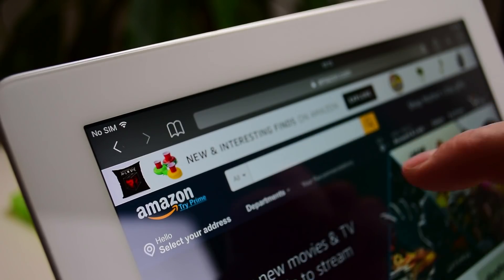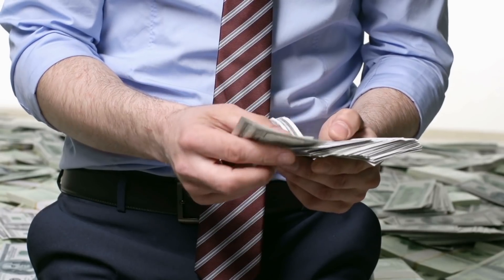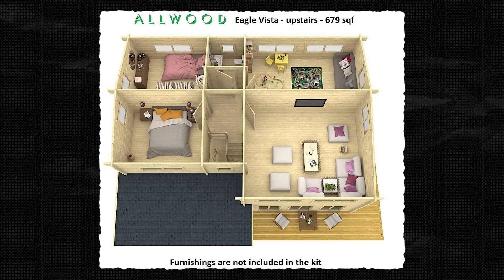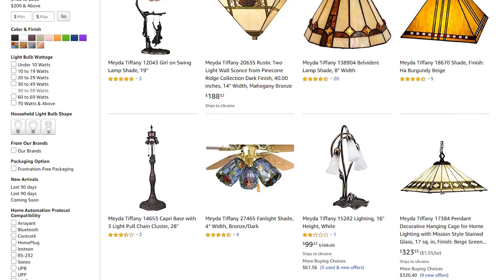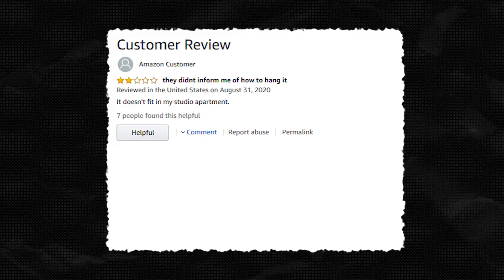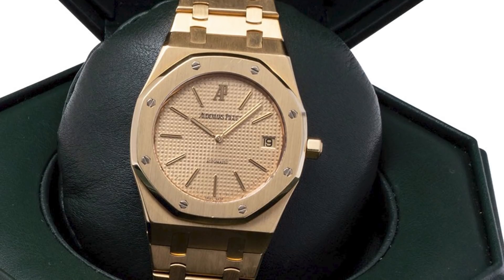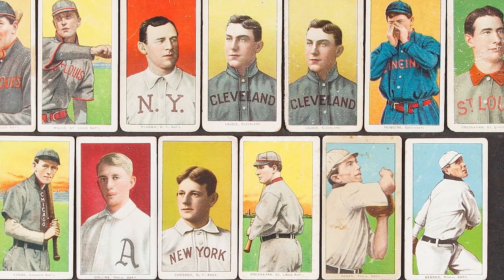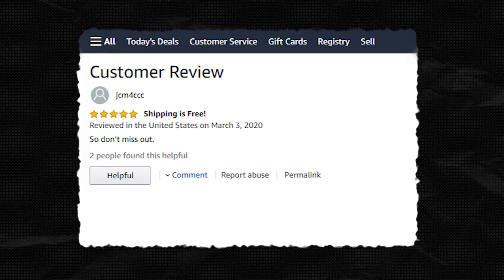The Most Expensive Things YOU Can Buy on Amazon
Ready to spend a little cash? Here's the most expensive items you can purchase on Amazon!

The Most Expensive Items On Amazon